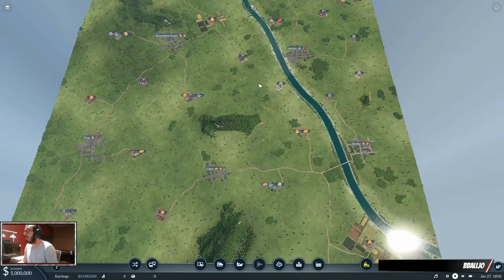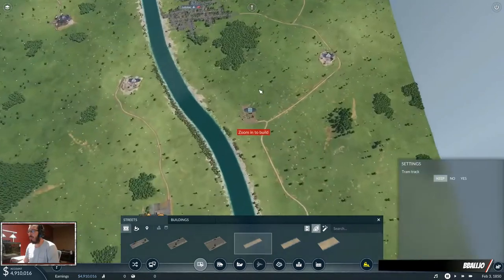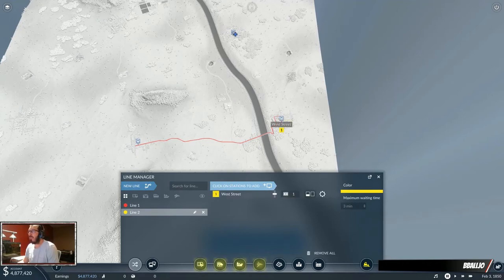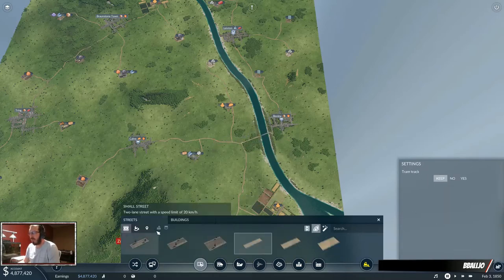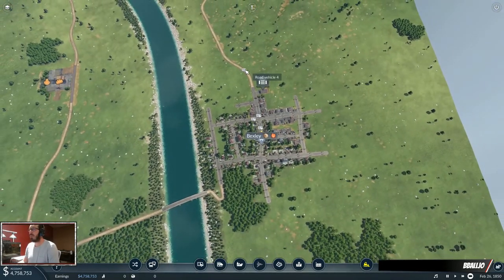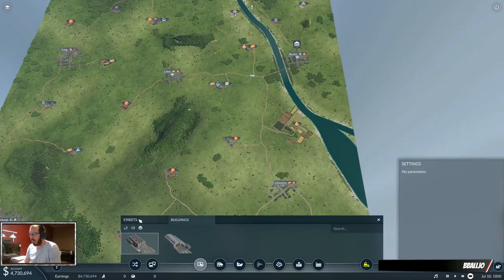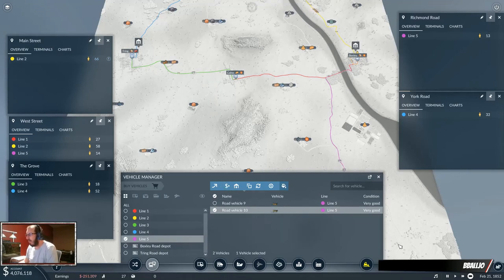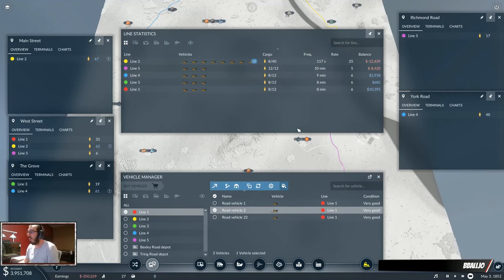Transport Fever 2: Beginners Guide...Passengers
Welcome back this Transport Fever 2 Beginners Tutorial and How To!

In this 4 Part mini series I show you how to start in 1850 with each of the different road and rail options. After watching this series, you should be able to combine all you've heard here, and build a successful Transport Empire.

This is part 1 of the Series, which concentrates on Starting with Passenger-Bus Lines only.

HAVE FUN!